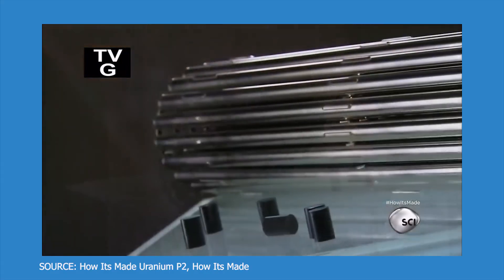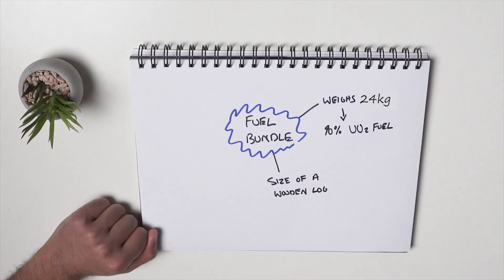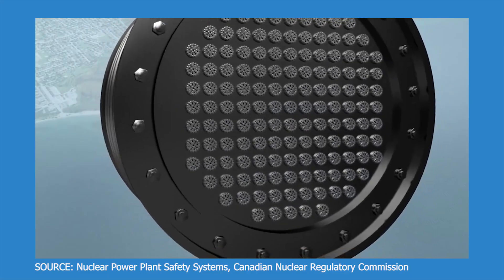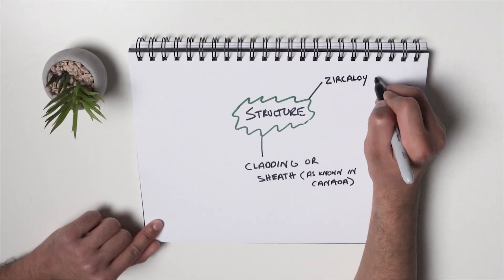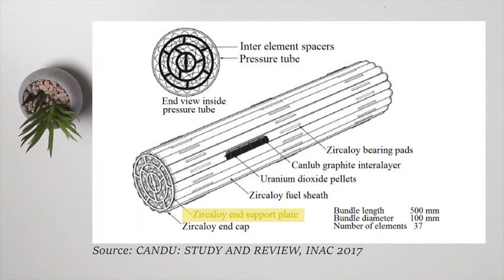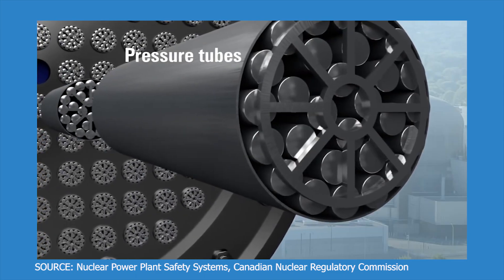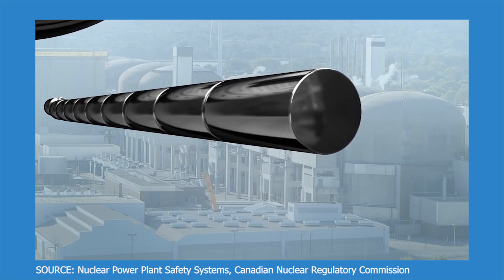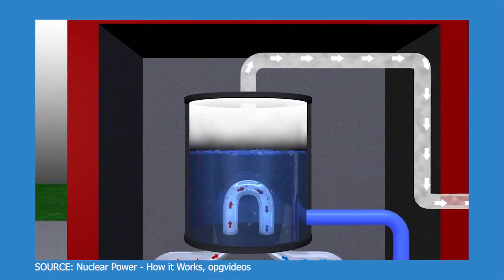Why Bundles of Fuel power Nuclear Reactors, CANDU Fuel Bundle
This video is an detailed overview of a CANDU "Fuel bundle" the main source of fuel used in a CANDU reactor. I answer the central question, how is Nuclear fuel used to generate electricity in a nuclear reactor? A 24kg fuel bundle can produce enough electricity to power an average Canadian household for 100 years. Its high energy density means Nuclear plants can generate large amounts of low carbon electricity with a minimum amount of waste left behind.

OR if you would like to collaborate

TIMESTAMPS
00:00 - Intro
00:15  - How does Nuclear fuel work?
00:29 - General Overview of a fuel Bundle
01:28 - Cladding/Sheath
02:08 - Ceramic Uranium Dioxide
02:33 - Bundle Components
03:19 - Fuel Pencils, pellets and bearing pads
04:10 -Summary

📸 MY GEAR
Audio Mic (Camera)
Audio Mic (Main)
Main Light
Softbox (For Light)
Light Stand
LED Colour Light